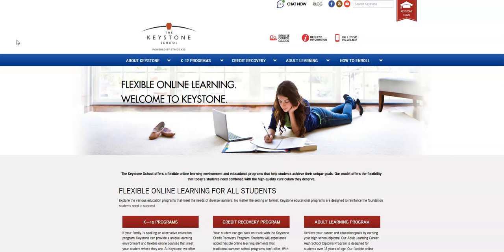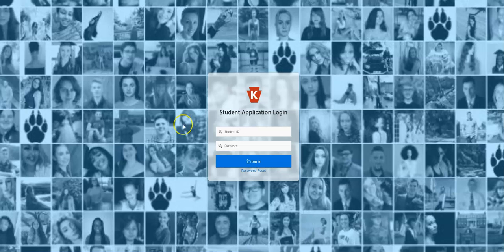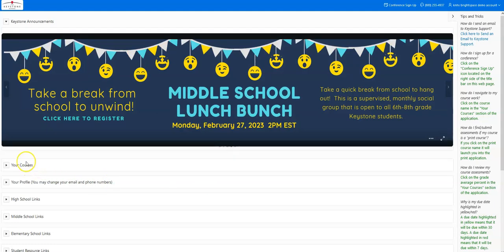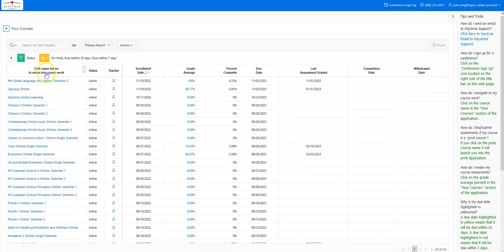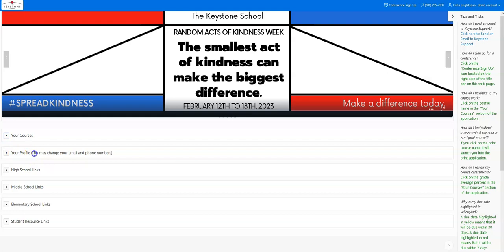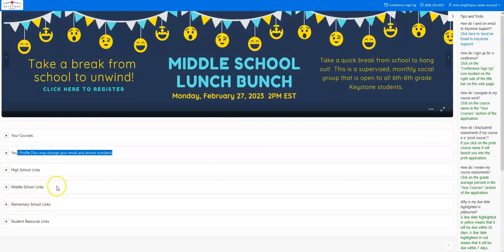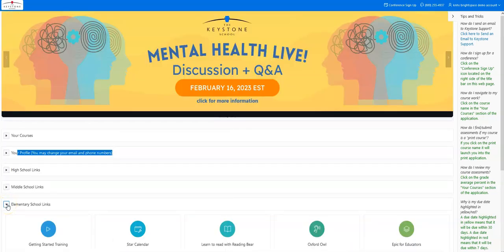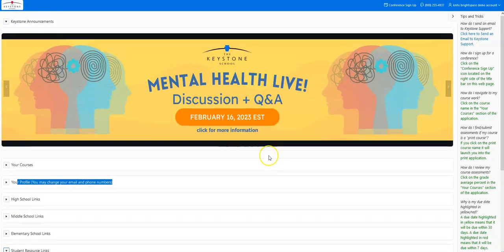Student Application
Learn how to use the Keystone Student Application to be successful in your educational journey!